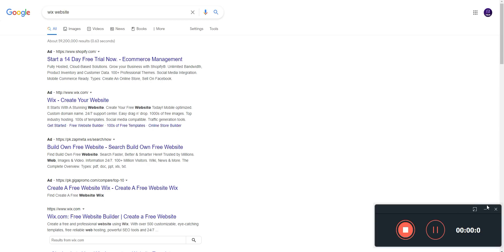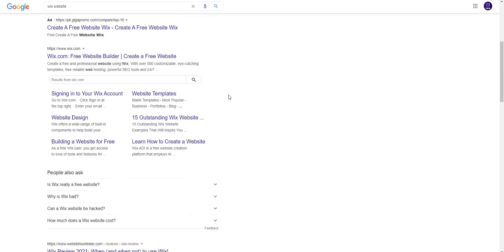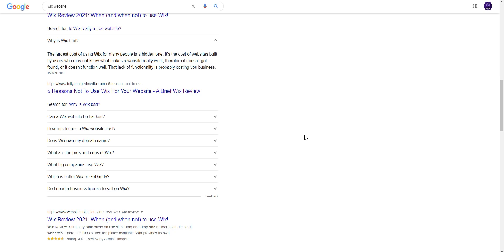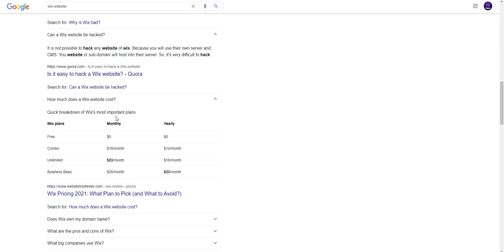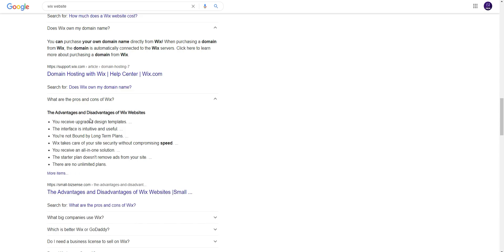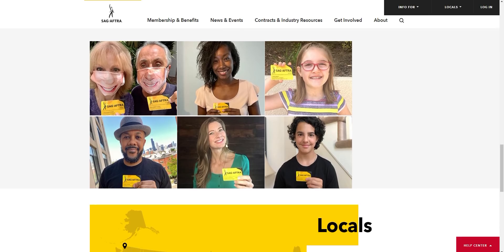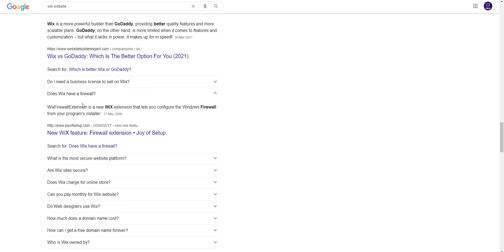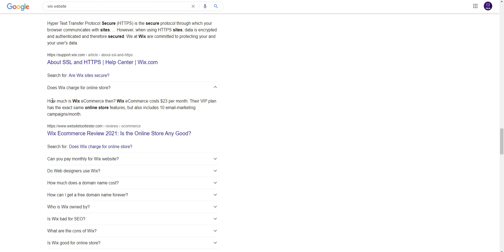How to make wix website